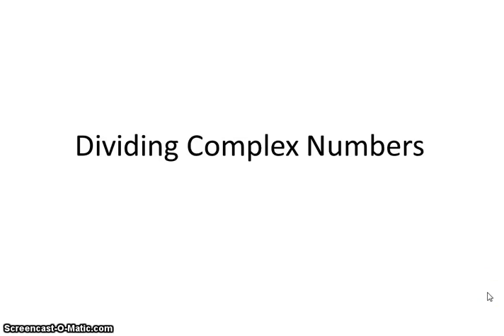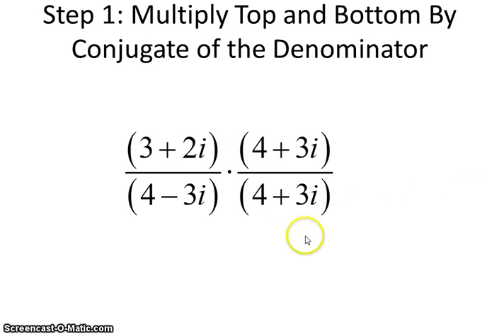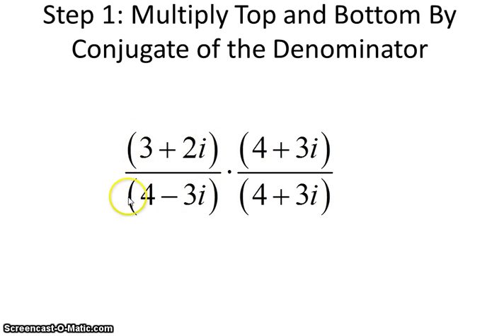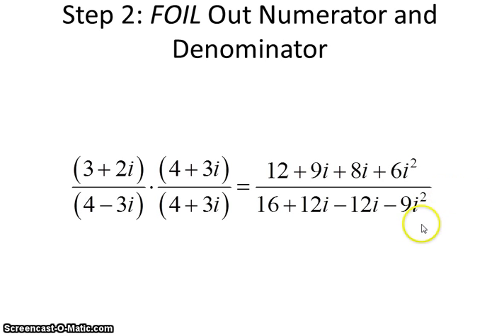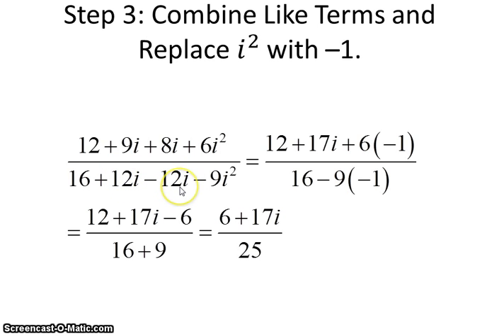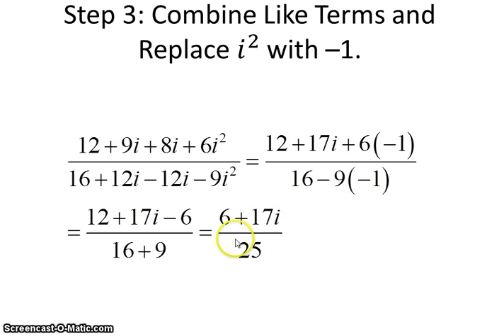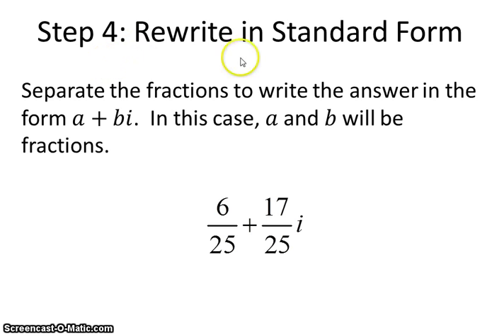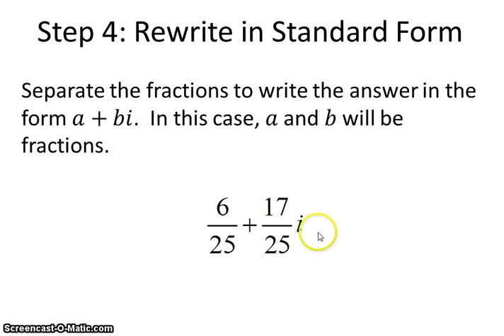Dividing Complex Numbers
In this video, we divide complex numbers, which hinges on rationalizing the denominator.  We write the answer in standard form.